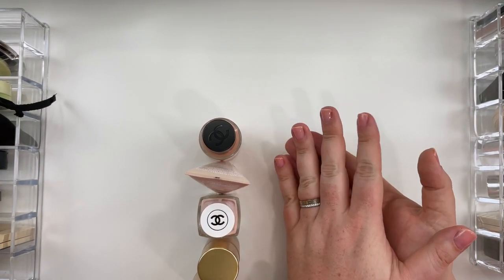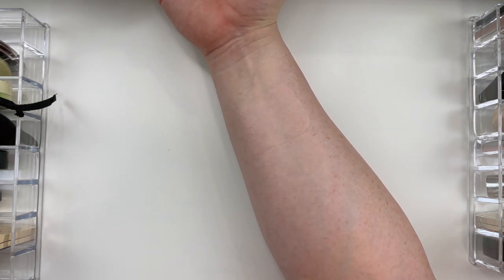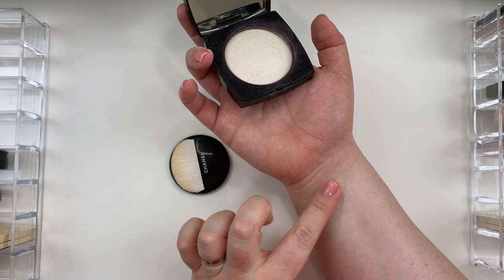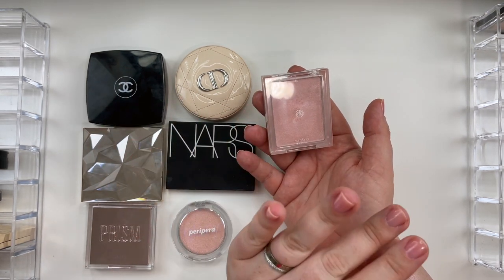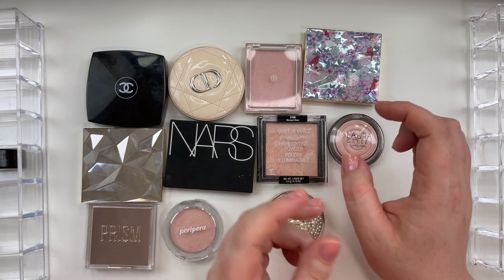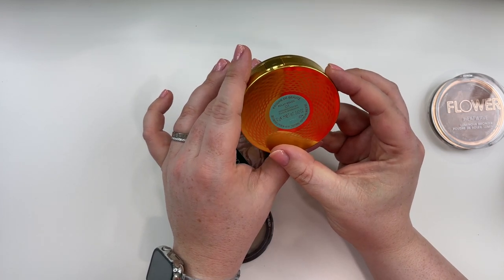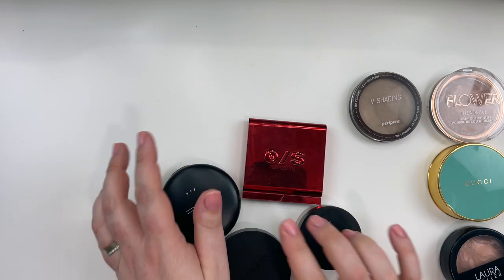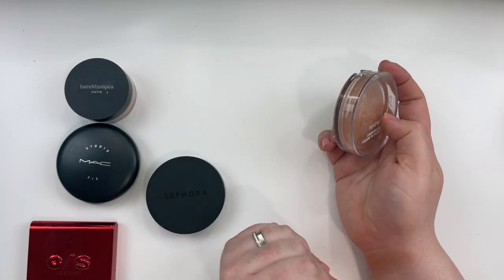Fair Cool Skin Highlight, Bronzer, & Contour Makeup Collection |Summer Seasonal Color Palette Makeup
My ENTIRE makeup collection of highlighters, contours, and bronzer for summer seasonal color palette! What are the best products for light summer, cool summer, and soft summer; or what are some of the best makeup for fair cool-toned skin?

Thank you so much for spending your time with me!

Timestamps and Top Picks

00:00 Intro
00:55 Liquid Highlighters
AURIC Glow Lust Radiant Luminizer in Morganite

L'Oréal Paris True Match Lumi Glotion in 901 Fair Glow

Chanel Le Blanc Rosy Light Drops

Chanel N° 1 De Chanel Red Camellia Skin Enhancer in Soft Pink - Recommended by @NightStarBeauty

06:49 Cream Highlighters
Clinique Chubby Stick Sculpting Highlighter in 01 Hefty Highlight

WESTMAN ATELIER Super Loaded Tinted Cream Highlighter in Peau de Rosé - Recommended by @simplyblair

11:45 Powder Highlighter
Chanel Poudre Lumiere Highlighting Powder in 40 White Opal - Recommended by @lenallure

Cle De Peau Beaute Luminizing Face Enhancer in 14 Delicate Pink

Dior Forever Couture Luminizer Highlighter Powder in 02 Pink Glow

Wet 'n' Wild MegaGlo Highlighting Powder in Blossom Glow

25:34 Cream Contour
e.l.f. Poreless Putty Bronzer in Feelin' Shady

Fenty Beauty by Rihanna Cheeks Out Freestyle Cream Bronzer in 01 Amber

29:57 Powder Bronzer and Contour
FLOWER Beauty Luminous Bronzer in Heatwave - Recommended by @goow

Gucci Poudre De Beaute Eclat Soleil Bronzing Powder in 01 Fair

Laura Geller Baked Bronze-n-Brighten Multipurpose Bronzer in Fair

35:39 AMAZING Powder Foundation HACK for Fair and Cool-Toned Skin!
bareMinerals Matte Foundation SPF 15 in 05 Fairly Medium

MAC Cosmetics Studio Fix Powder Plus Foundation in N4

ONE/SIZE Turn Up The Base Versatile Powder Foundation in Light 1 (R)

General Info
Name: Zack Dooley
Age: 33
Skin Tone: Fair-Light with Neutral-Cool Undertones
Skin Type: Balanced to Oily
Skin Conditions: Rosacea

Best Foundation Matches
Chanel- Nº 1 De Chanel Revitalizing Foundation in BR12
bareMinerals - Matte Foundation in 01 Fair
Laura Geller - Baked Balance-n-Brighten Foundation in Porcelain
MAC - Studio Fix Powder Plus Foundation in N3